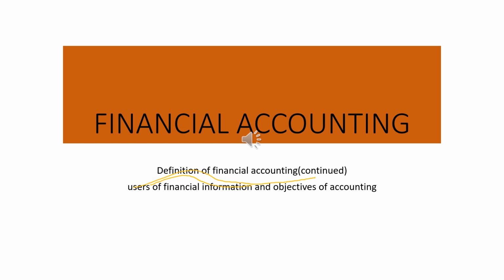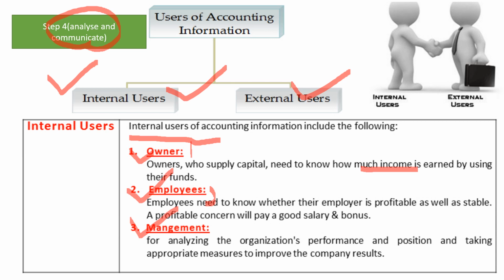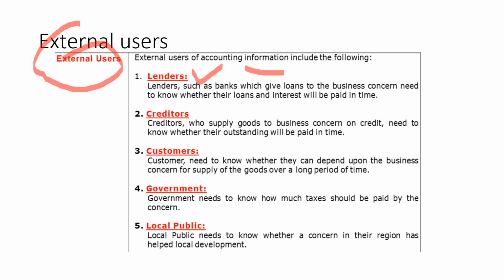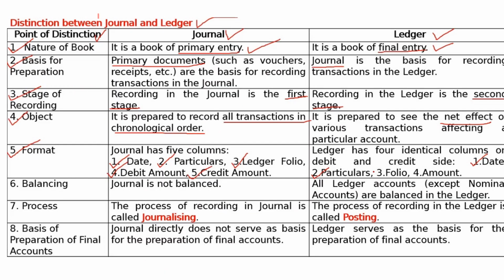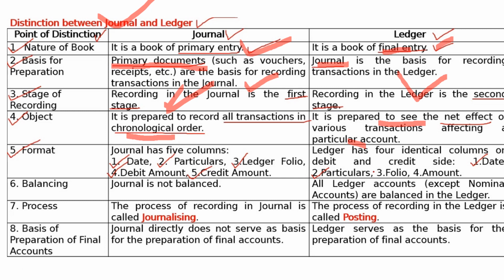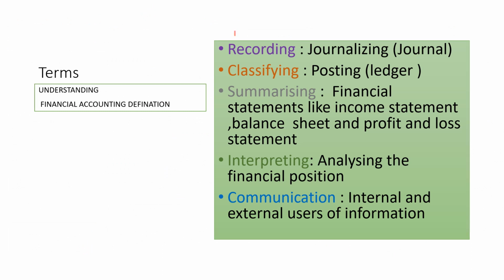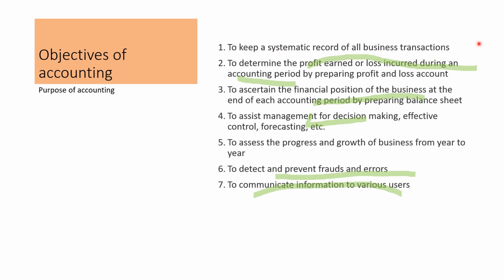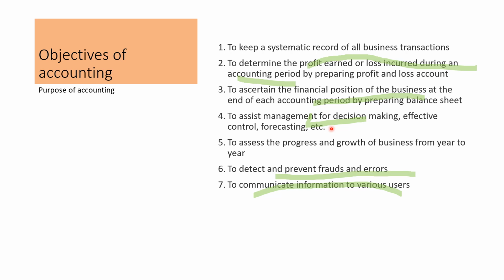financial accounting defination continued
internal and external users of accounting information,
 difference between journal and ledger,